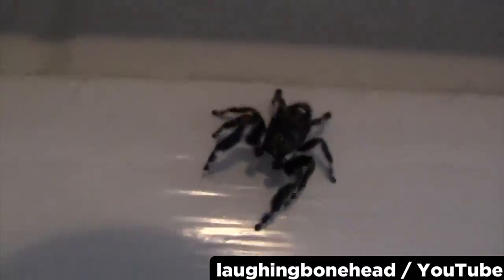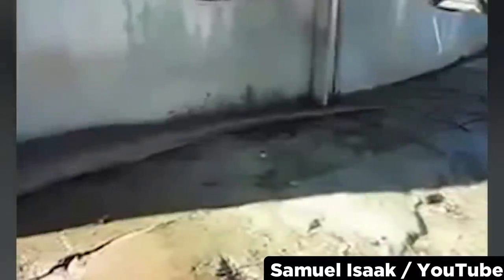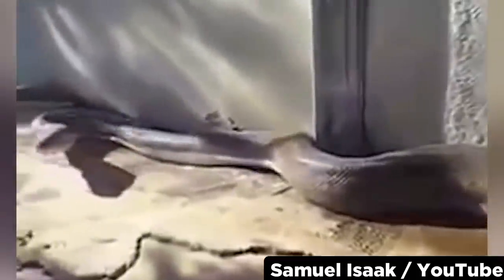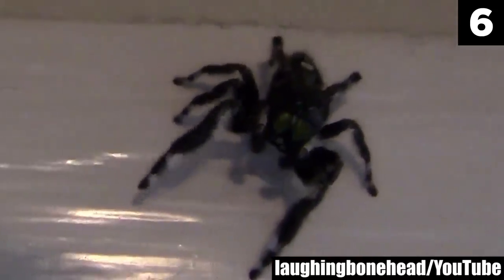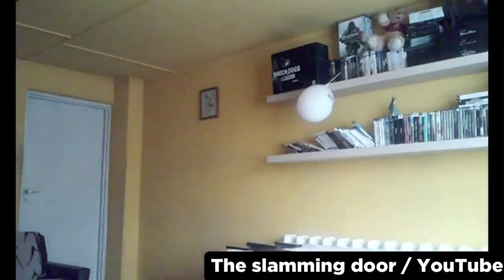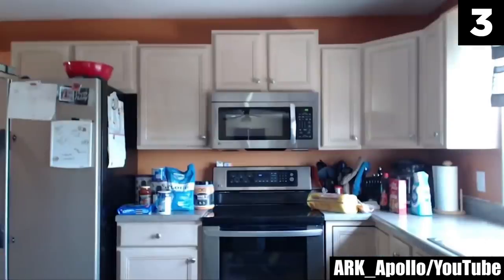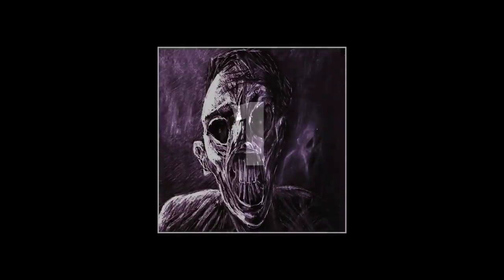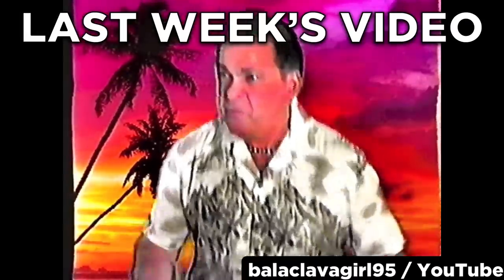12 Videos That Will Make You Jump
In this top 12 list, we look at videos that will probably make you jump, if not, you're probably pretty familiar with jump-scares. Enjoy my analysis of these videos.